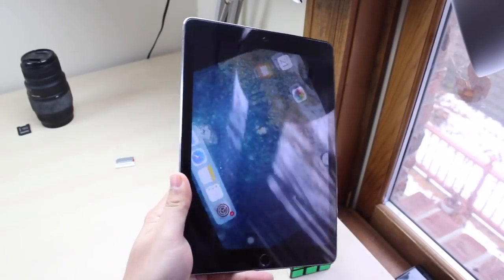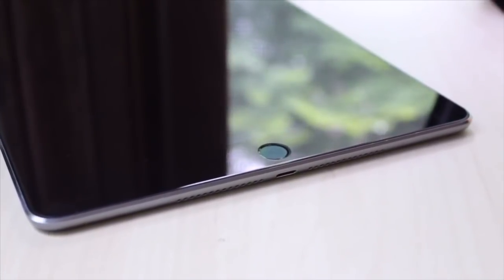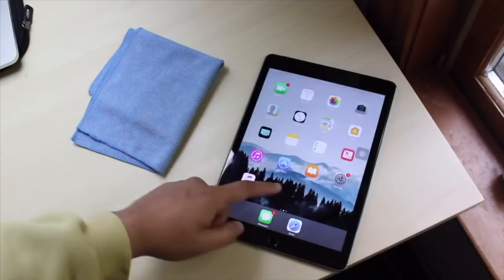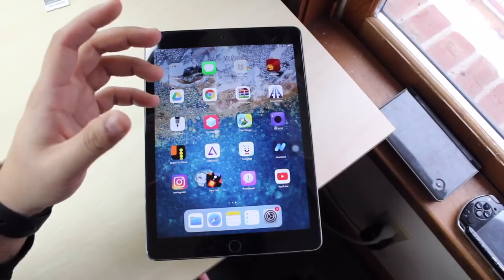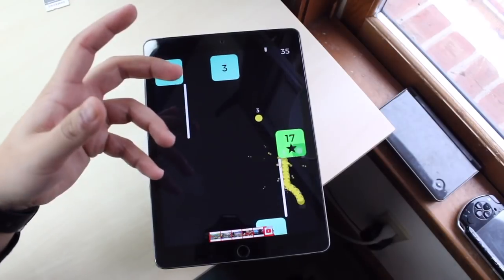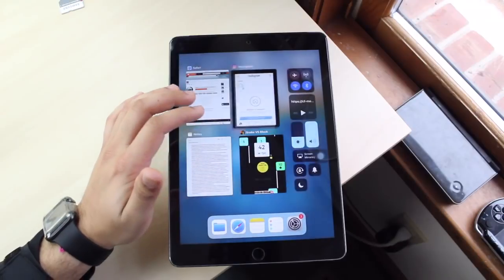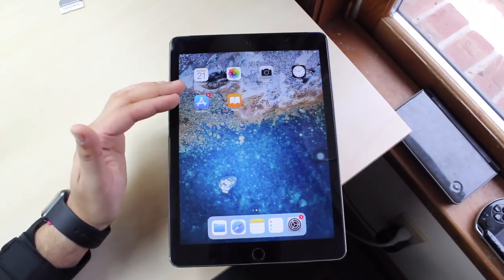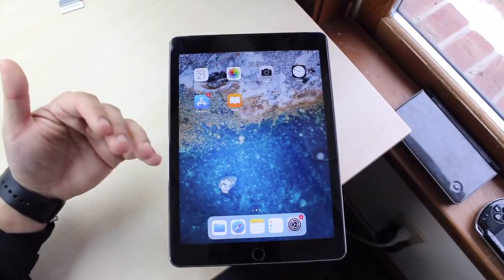iPAD AIR 2 In 2018! (Still Worth It?) (Review)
The iPad air 2 was one of the first iPads I ever owned, and personally I loved it then, but now I don't know how I feel I about it now, it's definetly as good as it was but is it still worth it? Let's find out!